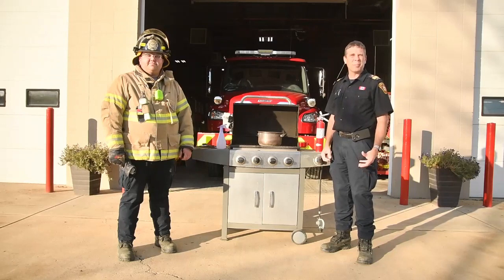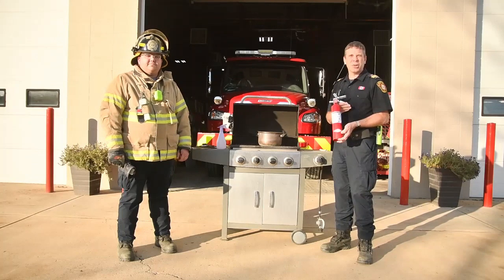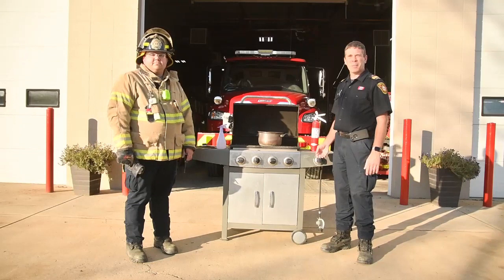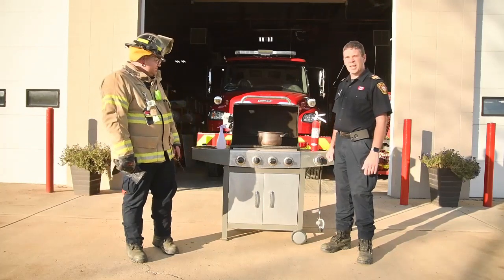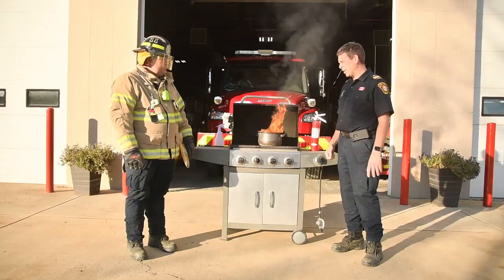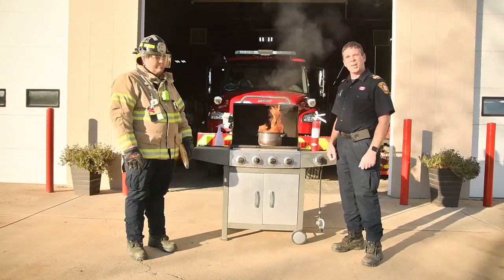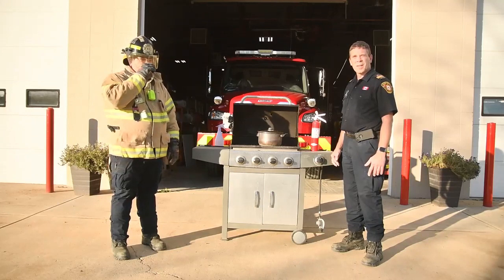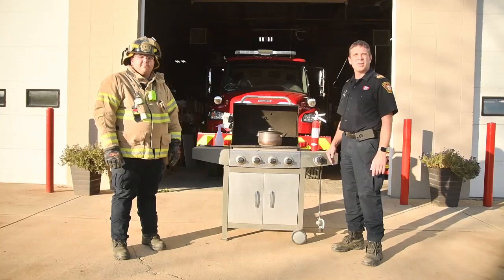High Level Fire Department Fire Prevention Week 2020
Please see the following short video presented by the High Level Fire Department on what to do in the event of a stovetop fire.
2020 Fire Prevention Week takes place Oct. 4 - 10! This year's theme is “Serve Up Fire Safety in the Kitchen.”